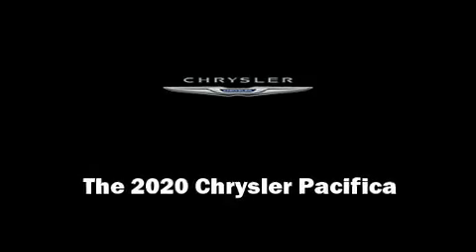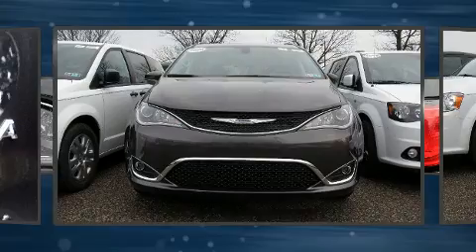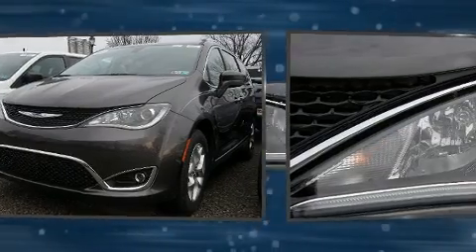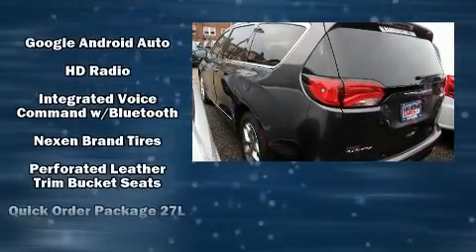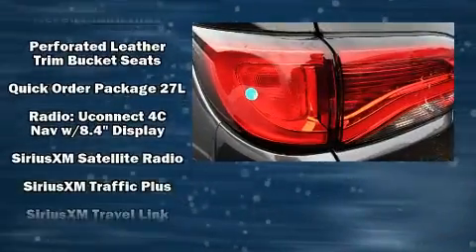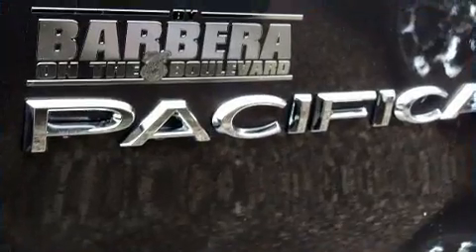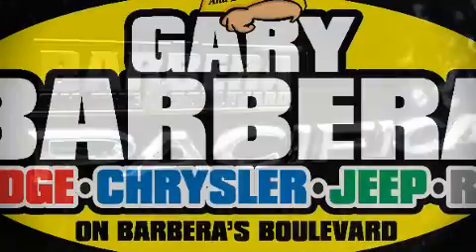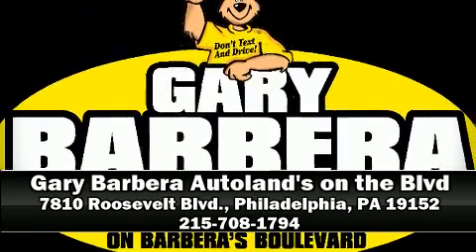2020 Chrysler Pacifica TOURING L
Barbera's Autoland
7810 Roosevelt Blvd.

Sensibility and practicality define the 2020 Chrysler Pacifica. Smooth gearshifts are achieved thanks to the refined 6 cylinder engine, providing a spirited, yet composed ride and drive. Top features include power windows, 1-touch window functionality, a tachometer, front fog lights, power door mirrors and heated door mirrors, a power liftgate, cruise control, and a blind spot monitoring system. Features such as automatic climate control and leather upholstery prove that economical transportation does not need to be sparsely equipped. Storage solutions are integrated throughout the interior, demonstrating thoughtful attention to detail. Passengers in the third row enjoy seat back reclining functionality, providing an extra level of comfort and convenience. Chrysler also prioritized safety and security by including: head curtain airbags, front side impact airbags, traction control, brake assist, a security system, an emergency communication system, and 4 wheel disc brakes with ABS. Electronic stability control ensures solid grip atop the road surface, no matter how challenging the driving conditions. Our sales staff will help you find the vehicle that you've been searching for. We'd be happy to answer any questions that you may have. Stop by our dealership or give us a call for more information.